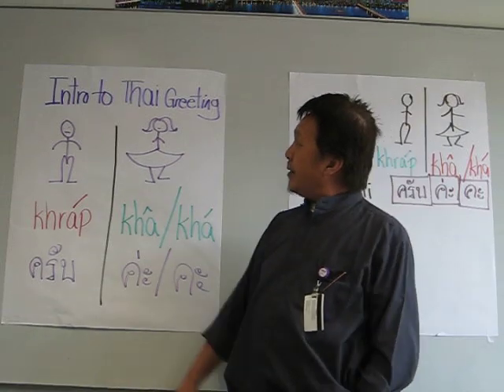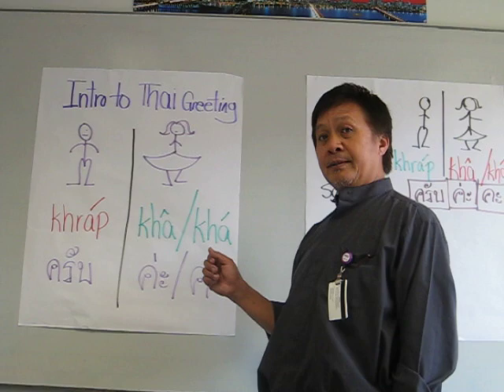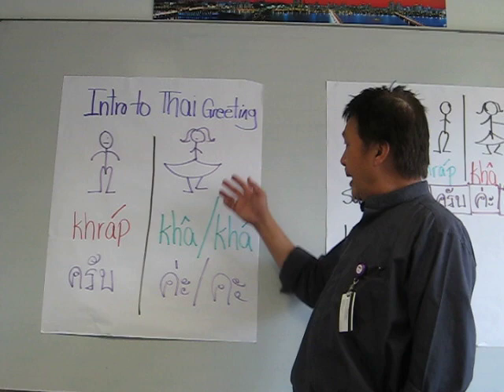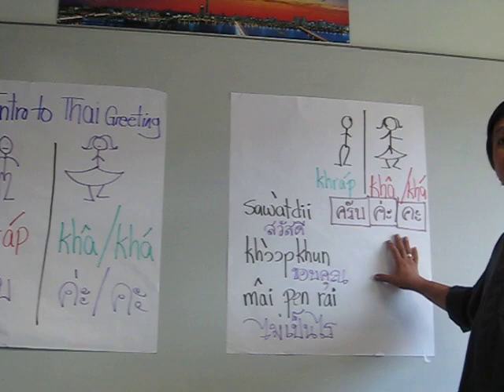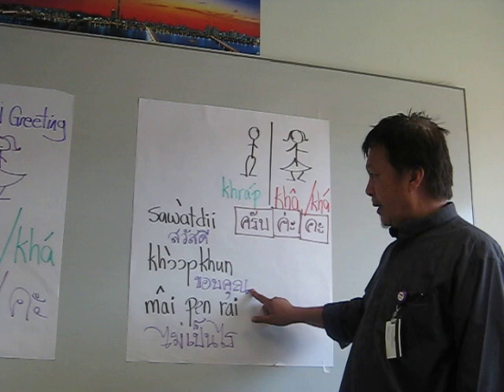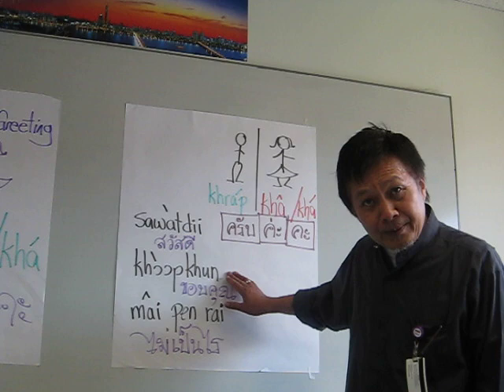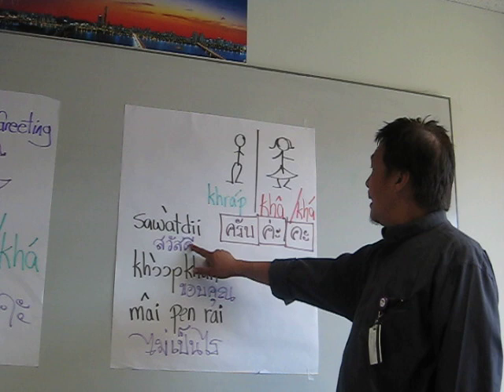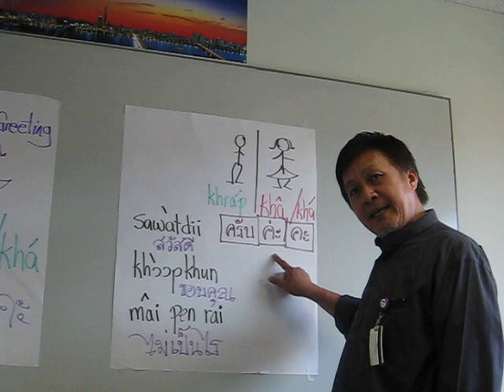Greetings 1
Explanation and practice of greeting in Thai